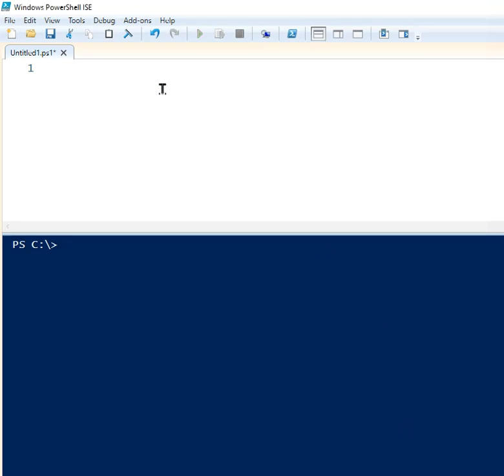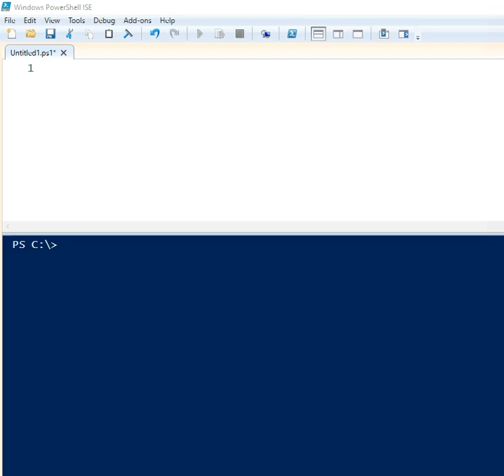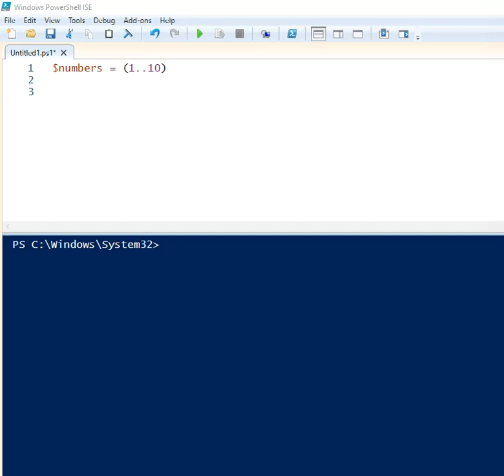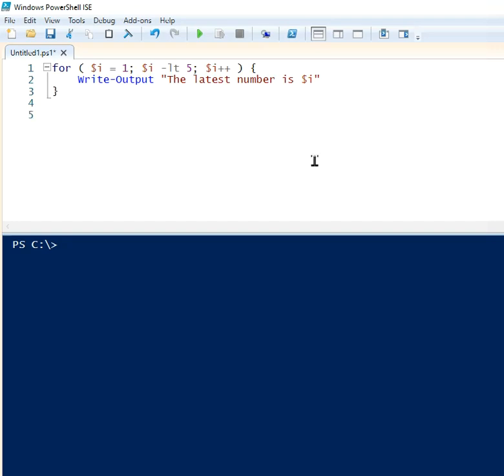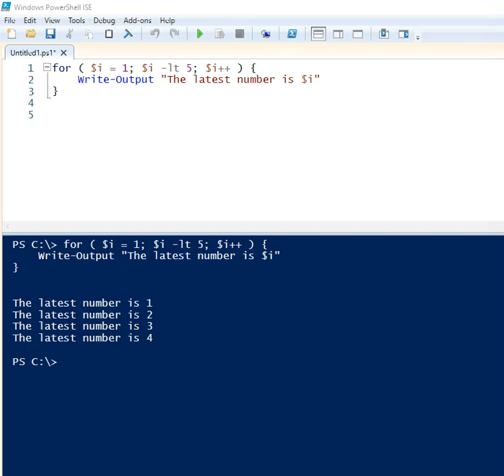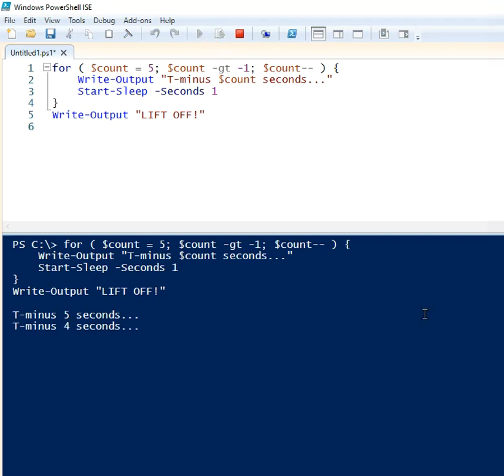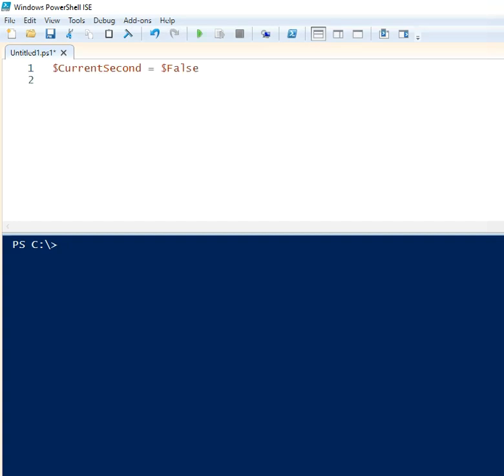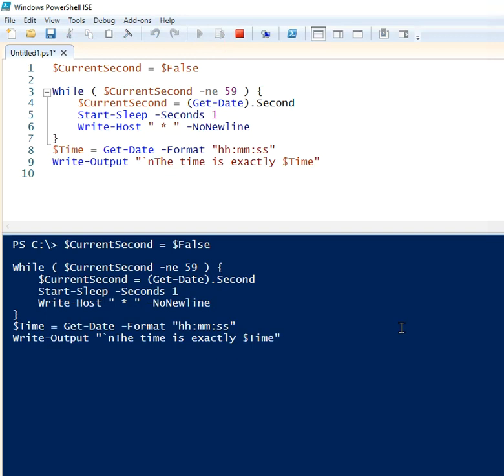PowerShell Loops - A Simple Guide